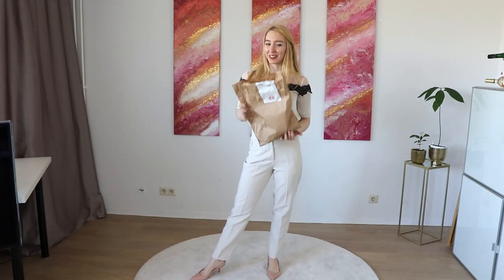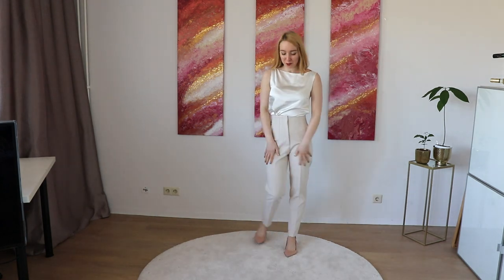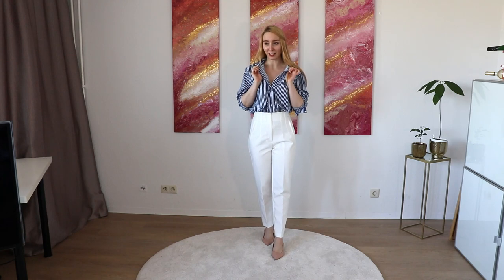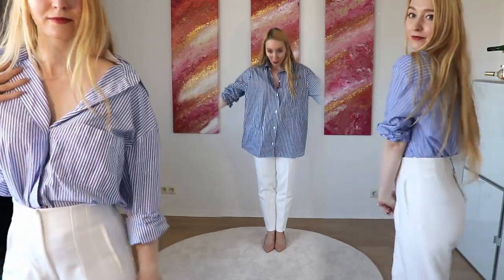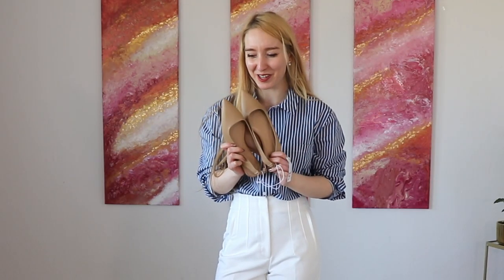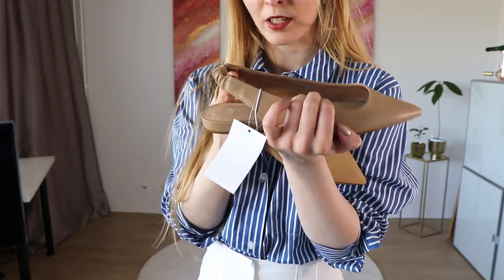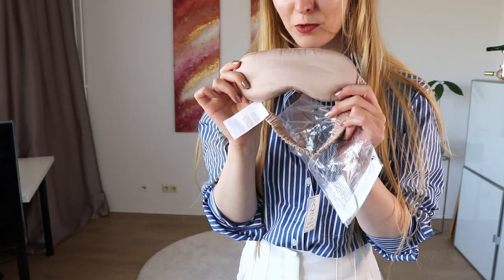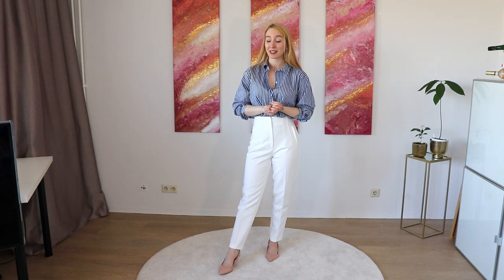What´s elegant at H&M?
white satin top